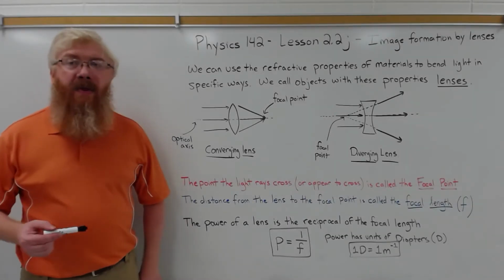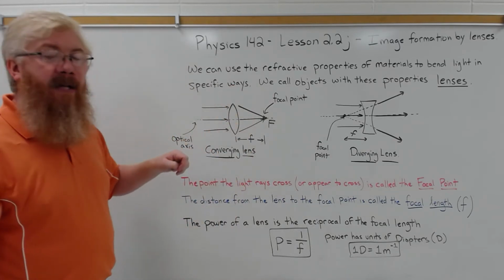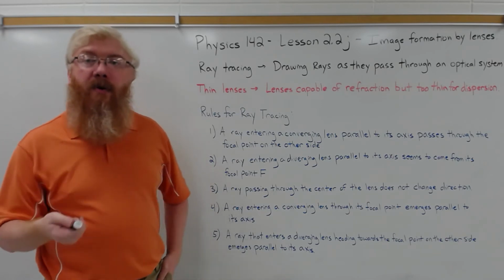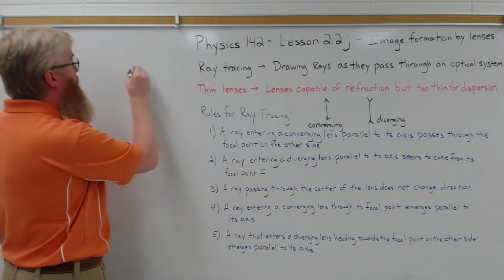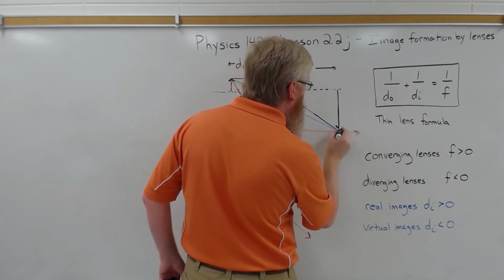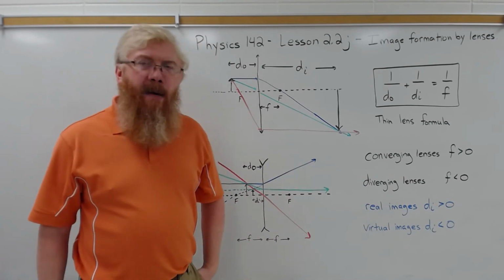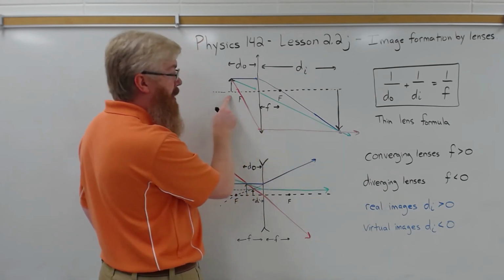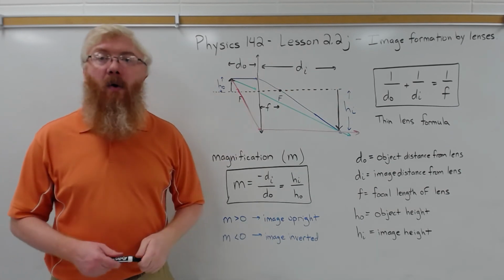Physics 142 - Lesson 2.2j - Image Formation by Lenses